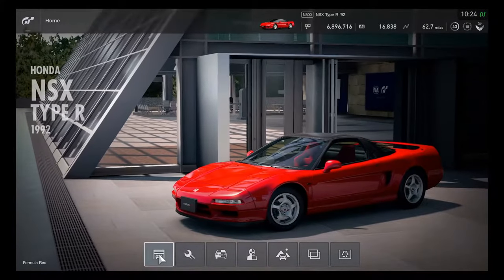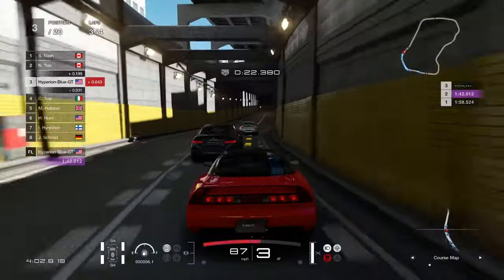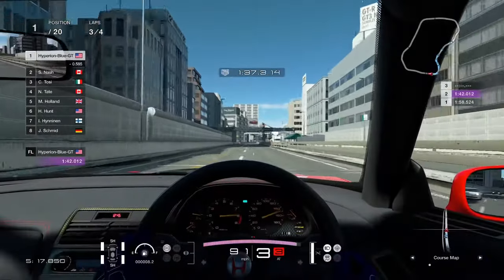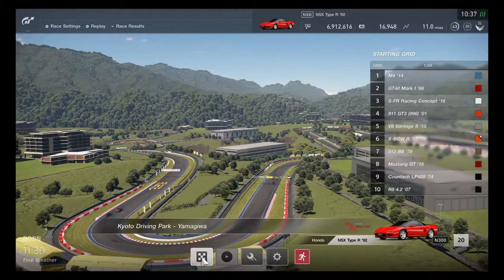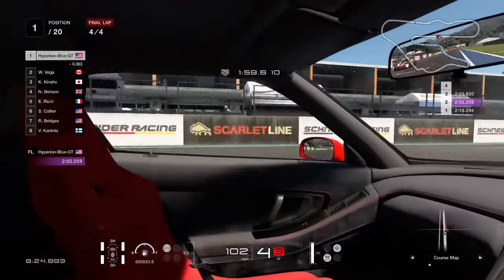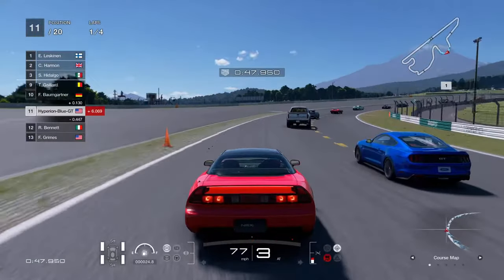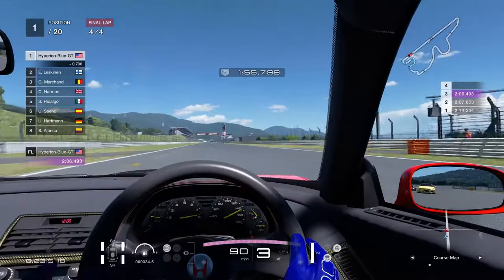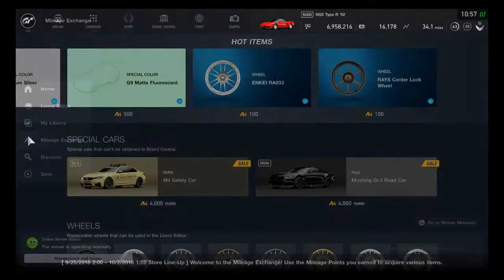Gran Turismo Sport: The First Gen Honda NSX With a Type R (Custom Race Gameplay)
It Rather be Acura or Honda NSX, The First Generation NSX Type R Became a Fully Premium car for the first time after 20 years of Gran Turismo.